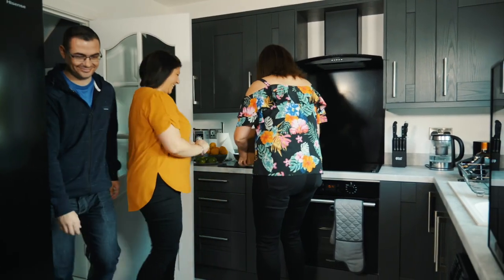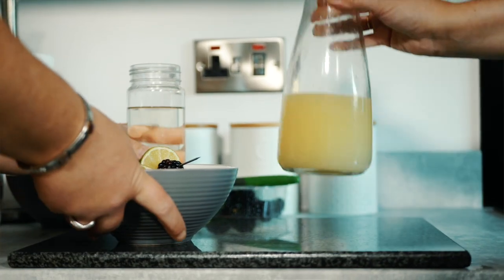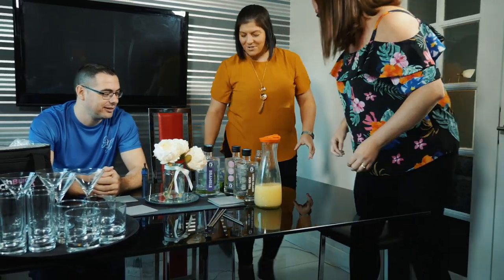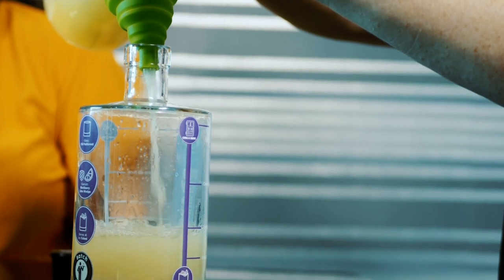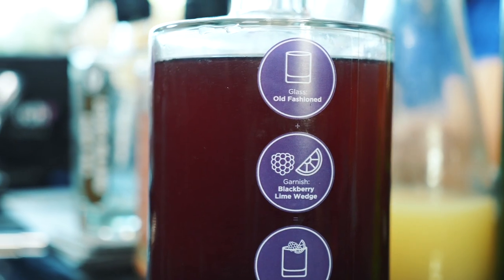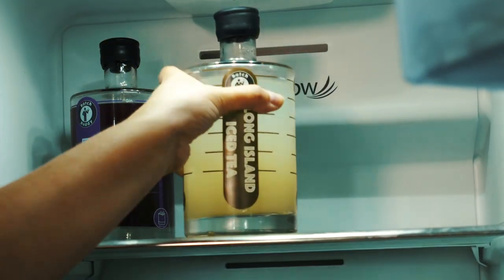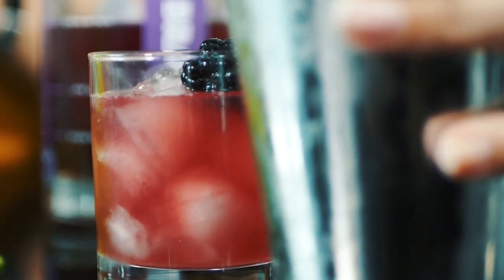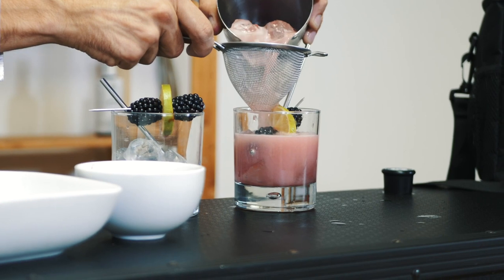BatchBuddy Kickstarter Launch Classic Cocktail Batching Kits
Cocktail Batching Kits are perfect for any cocktail occasion

How BatchBuddy Works
Step 1. Gather your ingredients
Step 2. Fill your BatchBuddy
Step 3. Chill for 2 hours
Step 4. Garnish your glass, pour & enjoy!

No more failed cocktails, no more wasted drinks.. perfect cocktails every time!